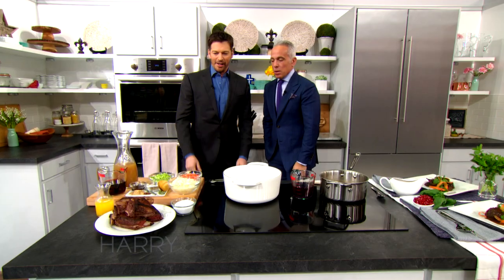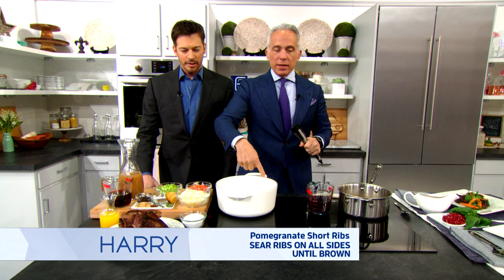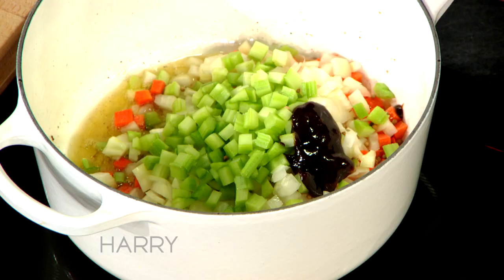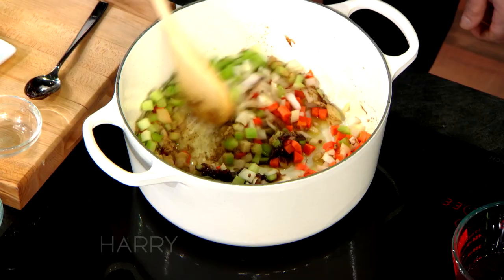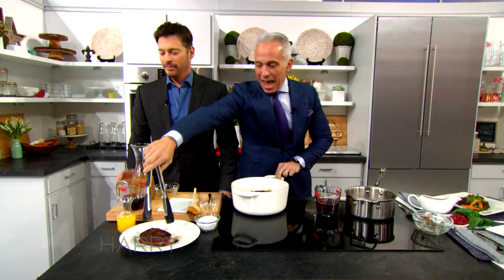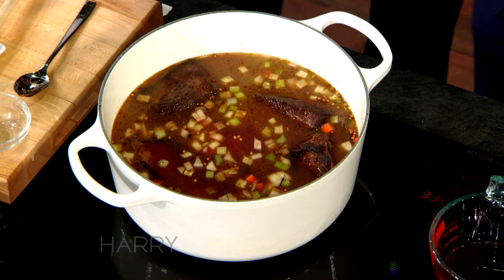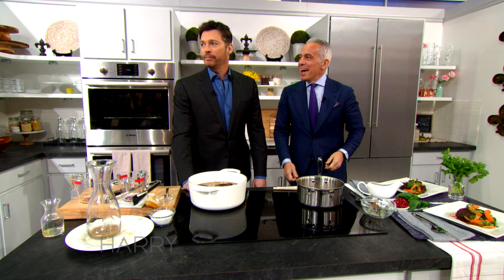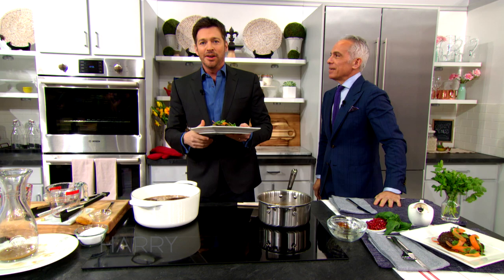Chef Geoffrey Zakarian's Amazing Short Ribs!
Warning: do not watch this video on an empty stomach.